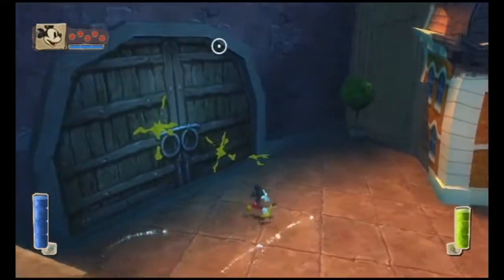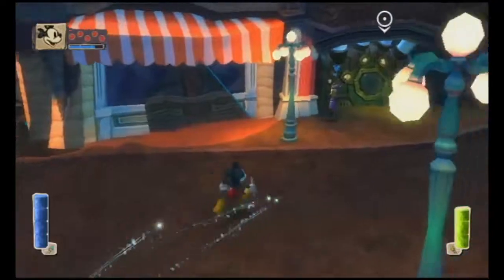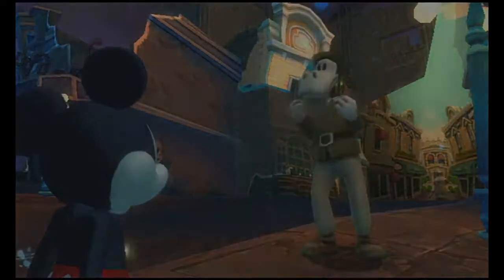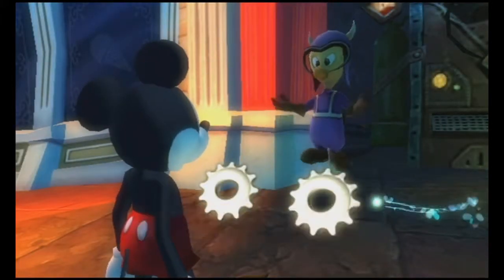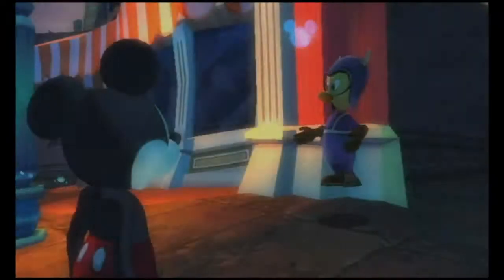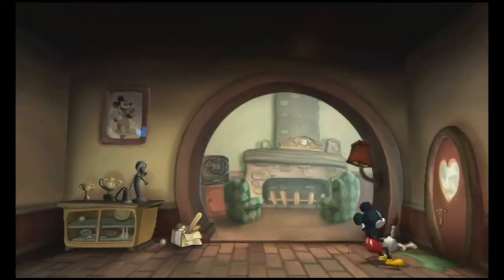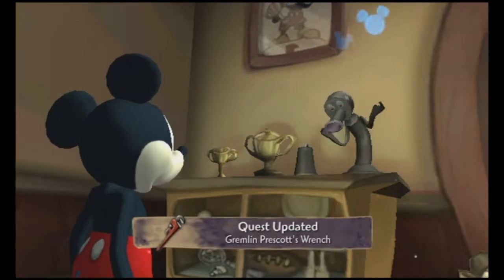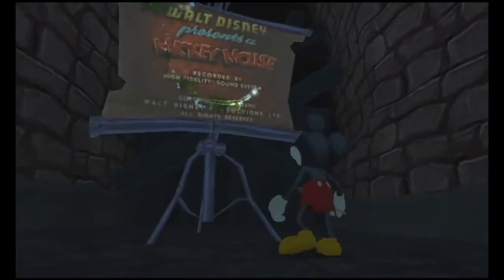Let's Play Epic Mickey w/Scrappy & Unova Part 4 - GOOFY!!!